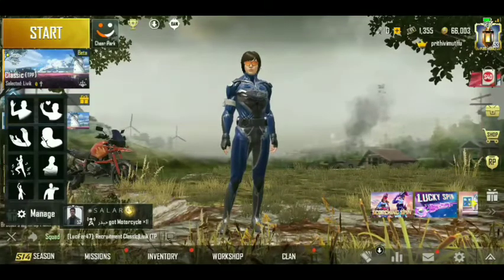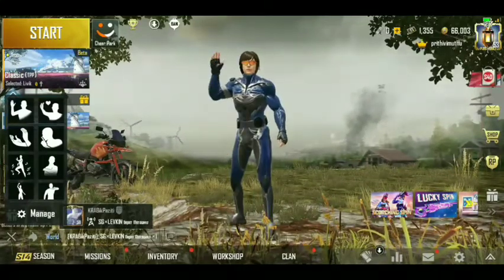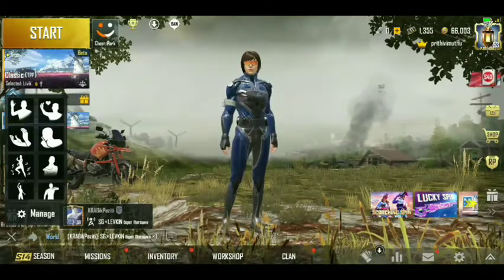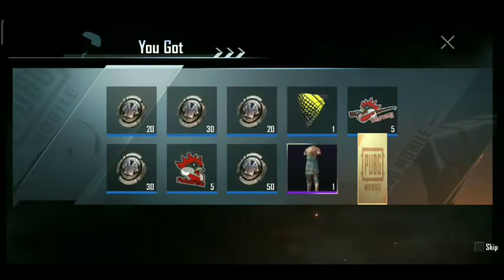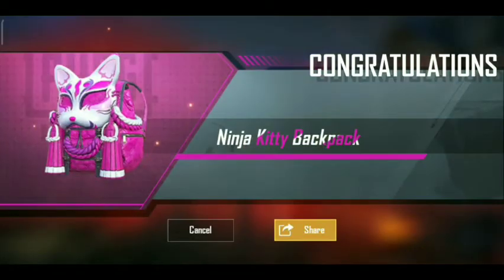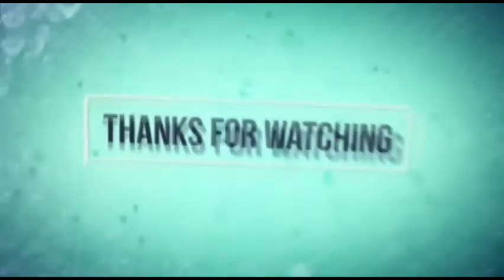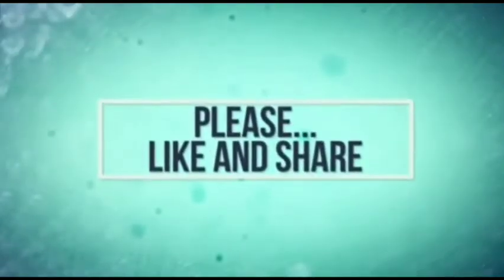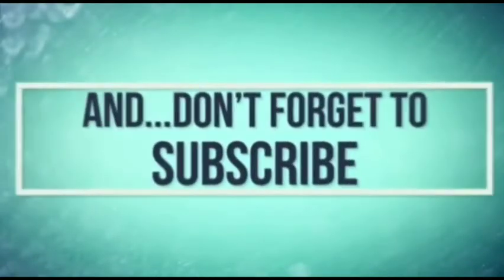Best tricks opening for classic crate in pubg mobile tamil|PUBG tricks 2020|Battle Stars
Pubg mobile ticks for opening classic crate in Tamil by using VPN .You can collect more rewards by using this.